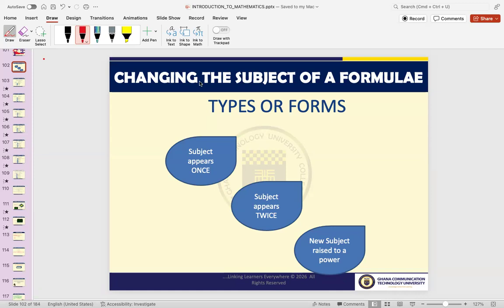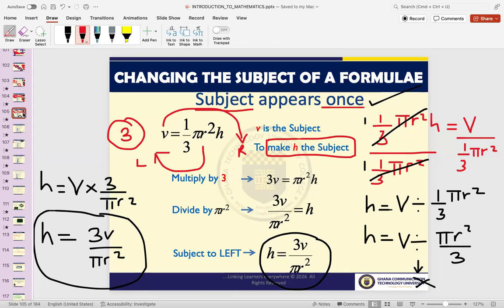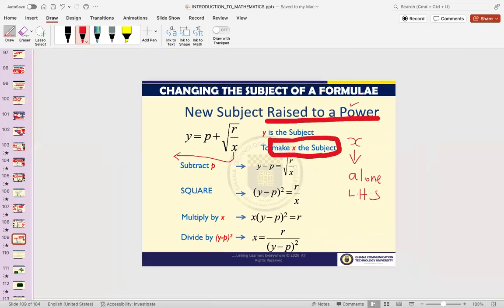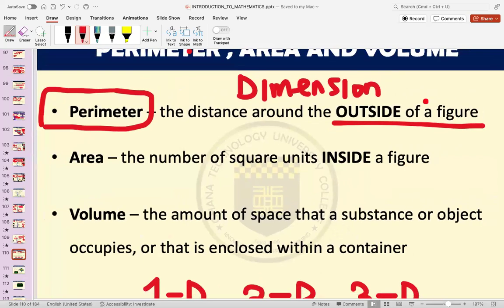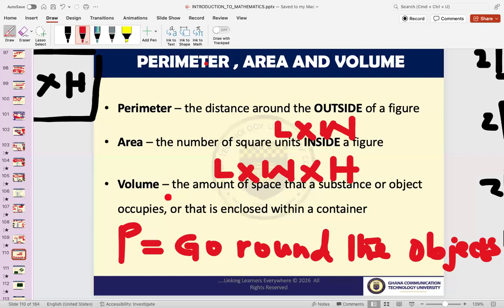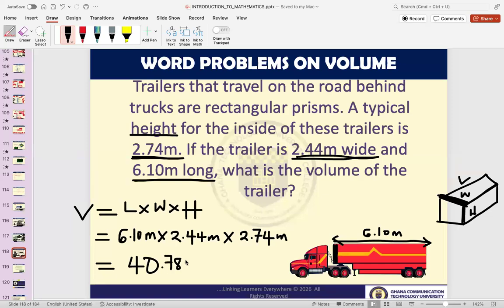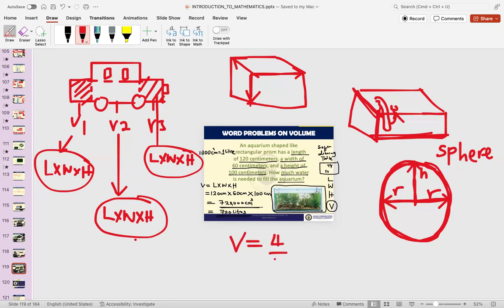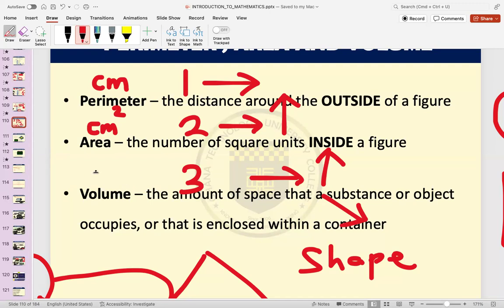Wk7 11 04 2026 Intro to Mathematics Mr John Essuman